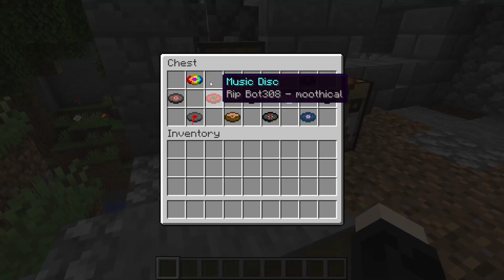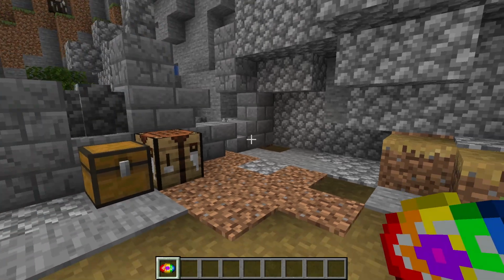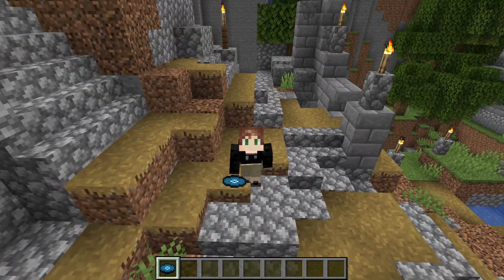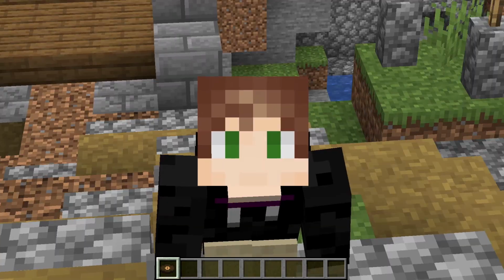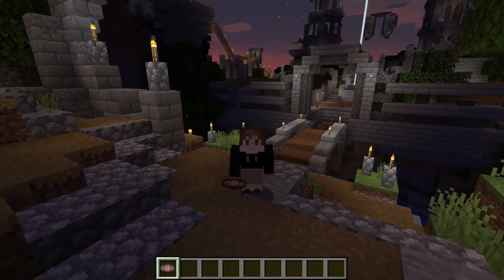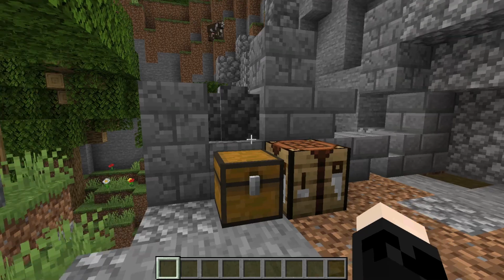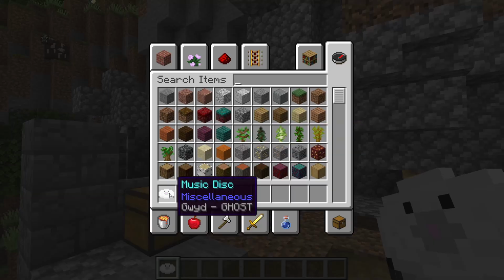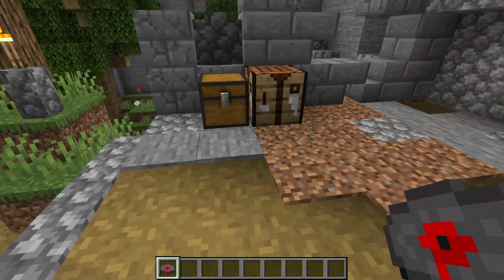All the Fan Made Music Discs Minecraft (Part 4)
I just had to go ahead and make some MORE custom videos for all these newer songs!! They were all seriously too good not to! So, I hope you guys really do enjoy this fan based music discs Minecraft video!!! Enjoy!!! :D

The Resource Pack for those who want to experience perfect discs!!

Here's also the OG Resource Packs I made as well, just in case you want some more greatness!

Oh and if you're wondering what song it reminds me of tell me it doesn't sound like this!!!

All the talented artists are right here!!

--Social Platforms--

--My Setup--